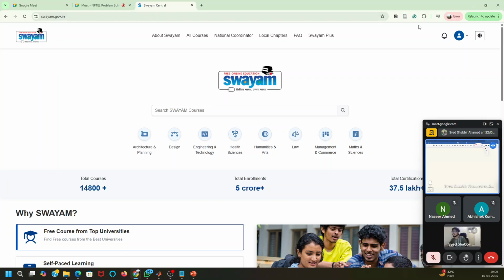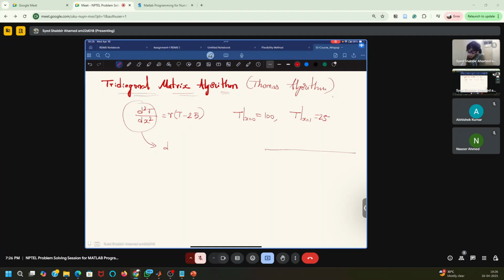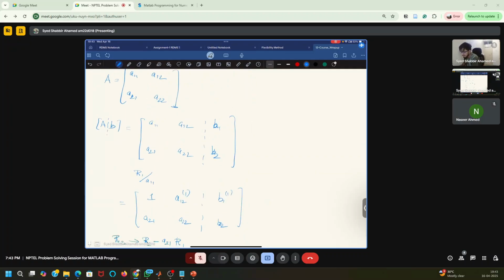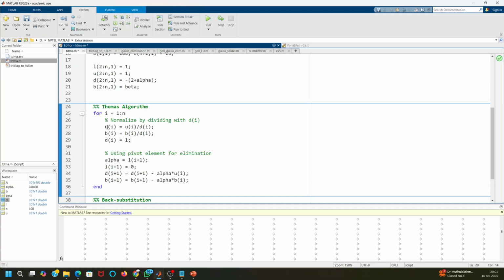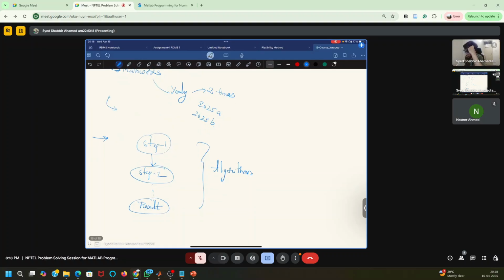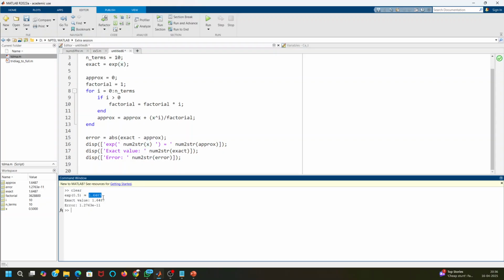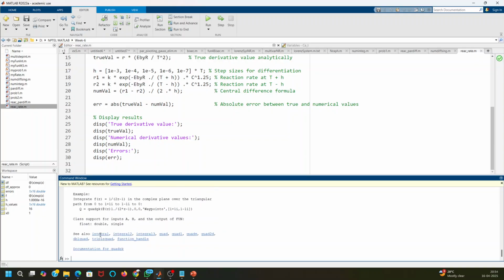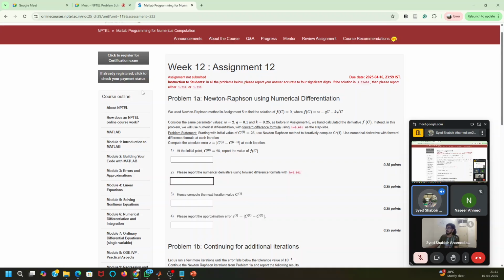Extra revision session on MATLAB programming for Numerical Computation(noc25-ch29)- NPTEL